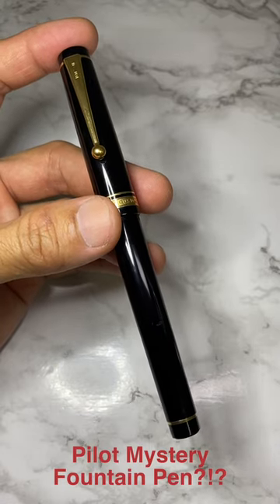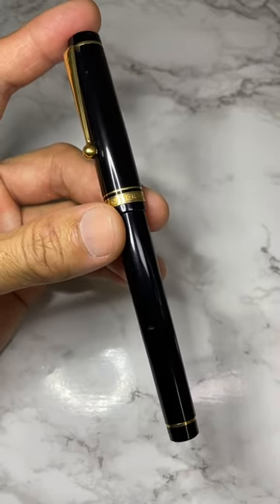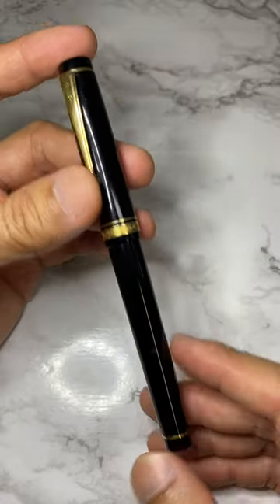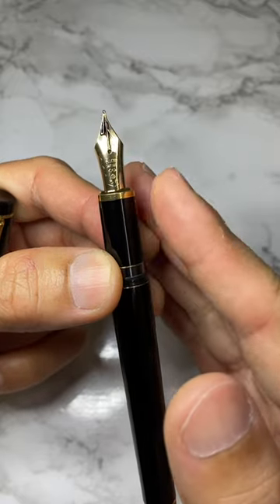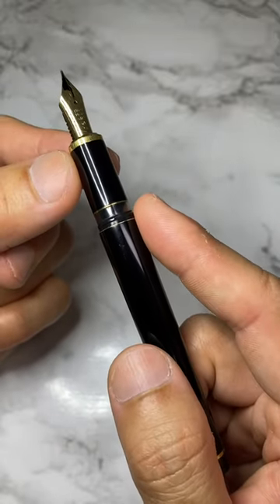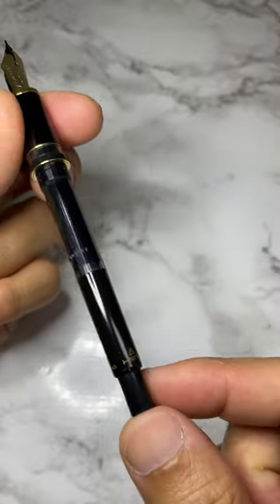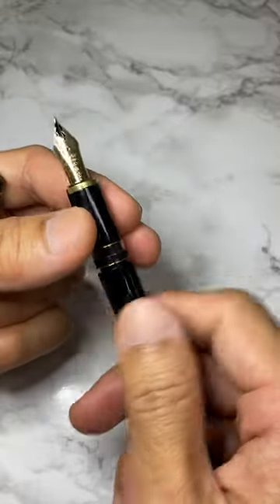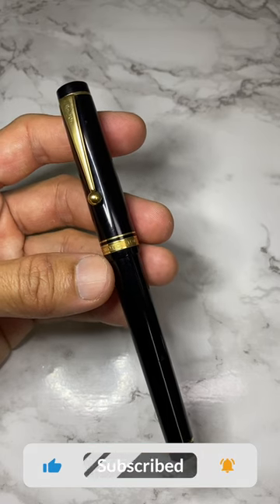Pilot Mystery Fountain Pen?!?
Any idea what pen is this from Pilot? Please share your findings with us!